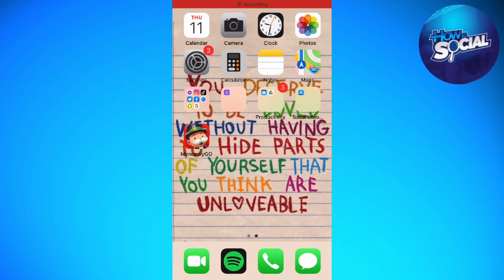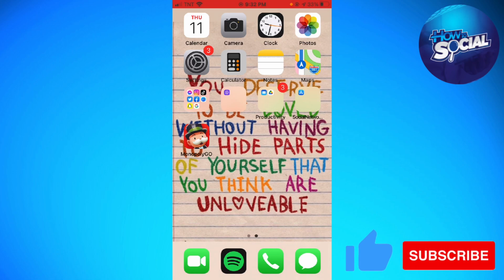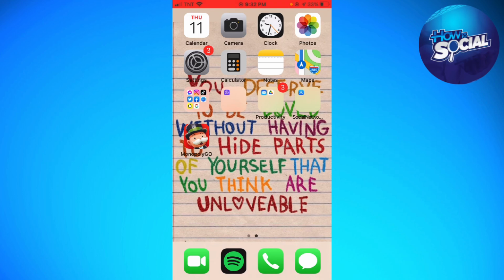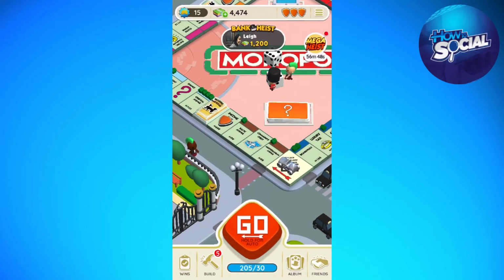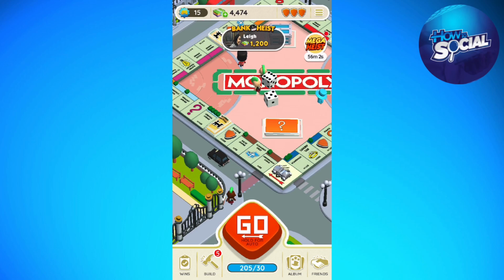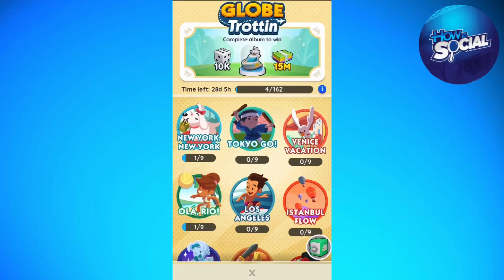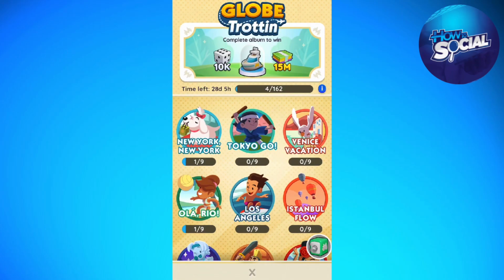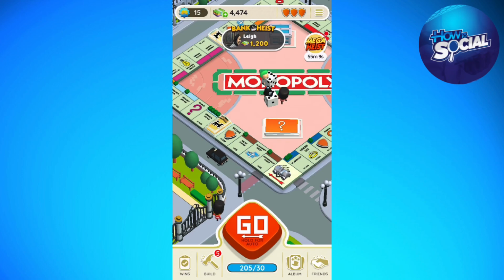How To Trade Stickers in Monopoly GO (2023 Guide)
Learn How To Trade Stickers in Monopoly GO (2023 Guide).In this tutorial, you will learn how to trade stickers in Monopoly GO, a digital adaptation of the classic Monopoly board game available on mobile devices.

Here are the steps to trade stickers in Monopoly GO:

Launch the Monopoly GO app on your mobile device.

Sign in to your account or create a new one if you haven't already.

Access the Sticker Trading feature within the game. The exact location may vary depending on the app's interface, but it is usually found in the settings or trading menu.

Browse through your sticker collection and select the sticker you want to trade.

Look for other players who are willing to trade the specific sticker you need. This can be done through in-game chat, forums, or dedicated trading platforms related to the game.

Negotiate with other players and agree on a fair trade. You can offer multiple stickers or in-game resources in exchange for the sticker you desire.

Once both parties agree on the trade, follow the instructions within the game to execute the trade. This may involve sending trade requests, confirming the trade, or using specific trade interfaces provided by the game.

After the trade is completed, the exchanged stickers will be added to your collection.

Remember to exercise caution when trading stickers and ensure you are following the rules and guidelines set by the game and its community. Happy trading!

Note: The availability and functionality of the sticker trading feature may vary based on the specific version of Monopoly GO you are using.